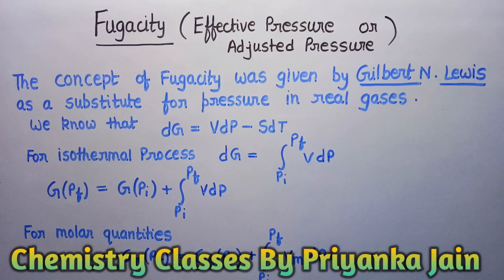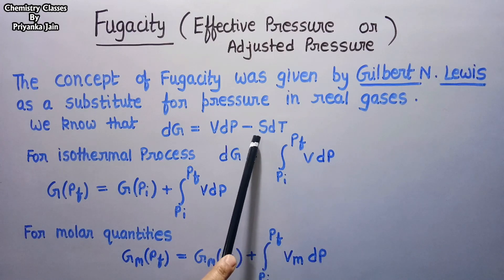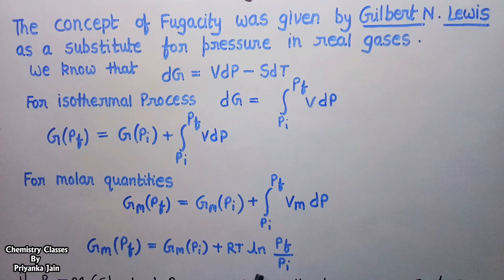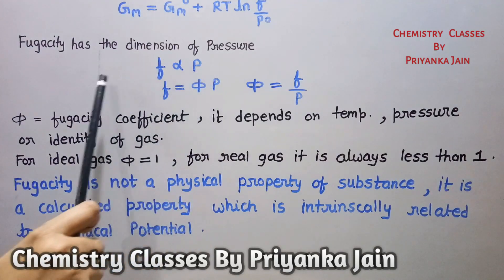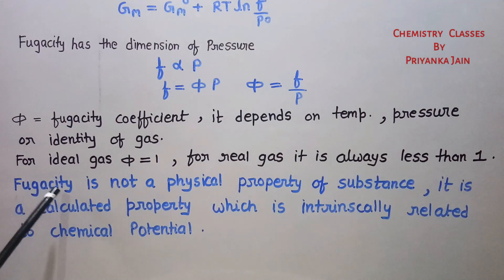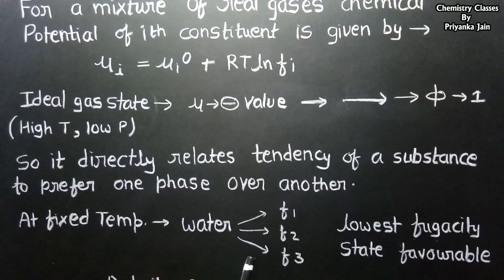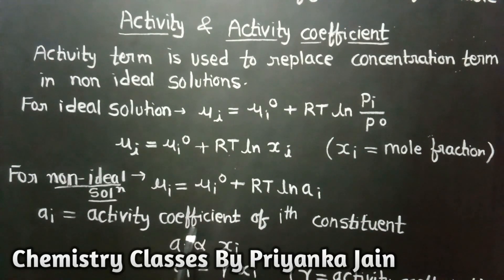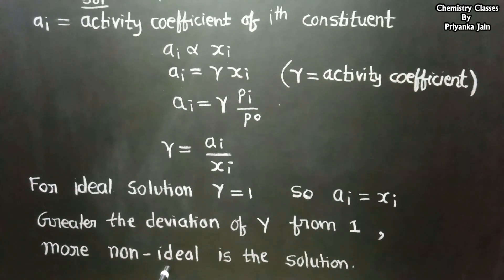Fugacity ,Fugacity Coefficient, Activity & activity coefficient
This video shows variousterms related to thermodynamics like fugacity,  fugacity coefficient ,activity & activity coeffiocient